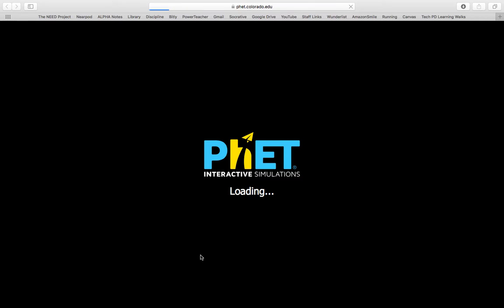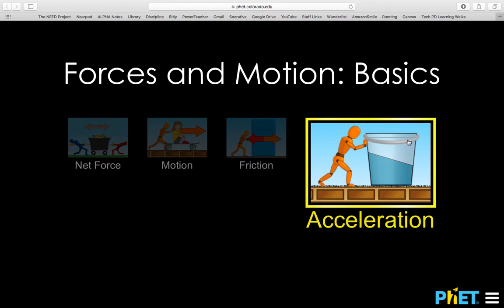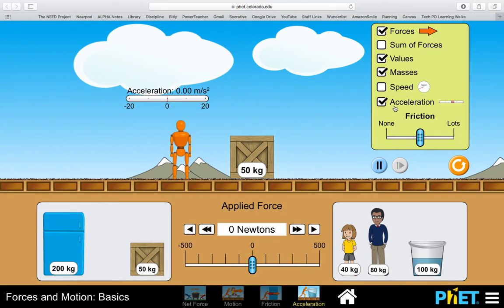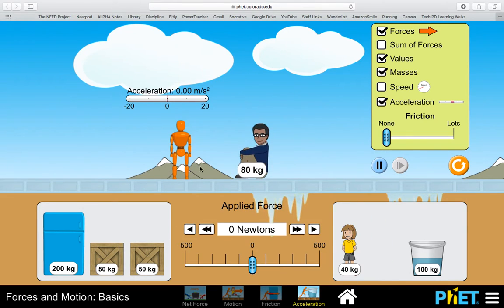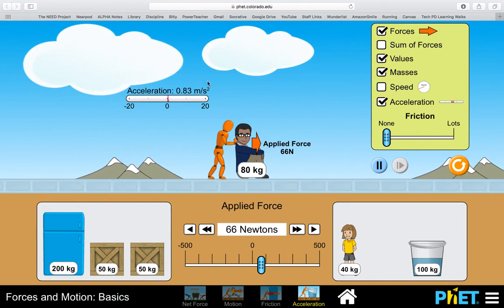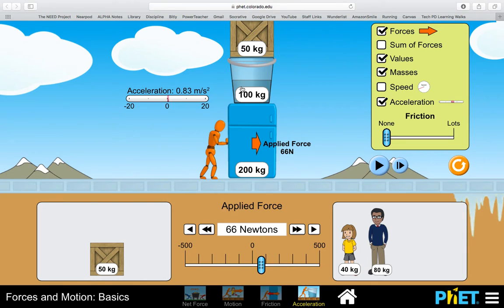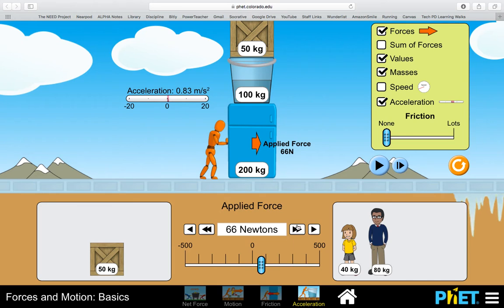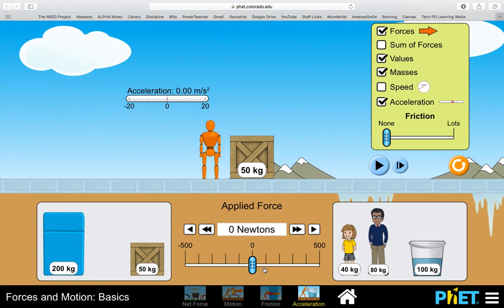Force, Mass, Acceleration Challenge